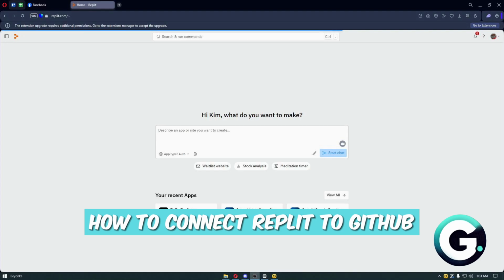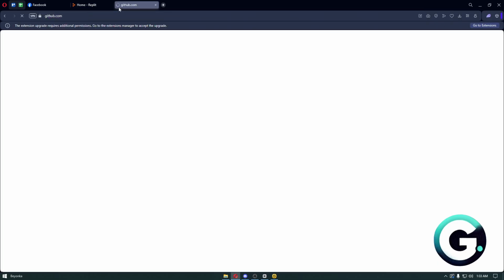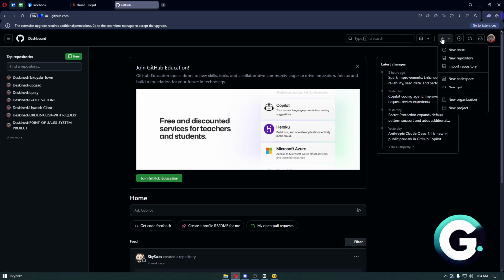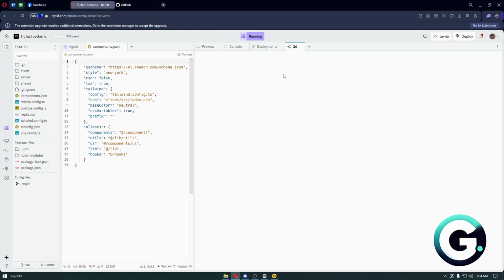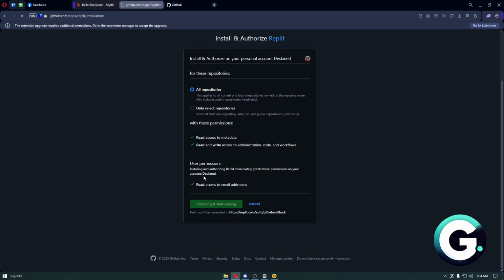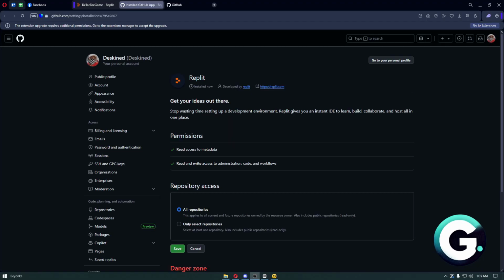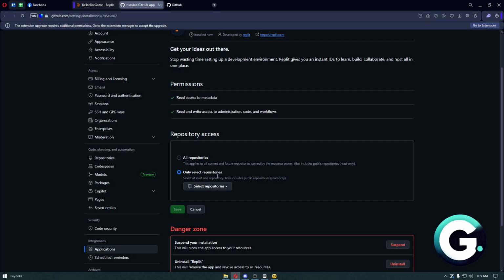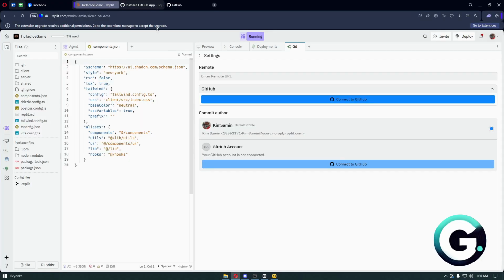How to Connect Replit to GitHub (Step-by-Step Guide)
Hello in this video I will show: How to Connect Replit to GitHub (Step-by-Step Guide)